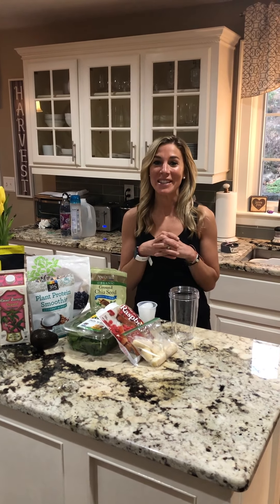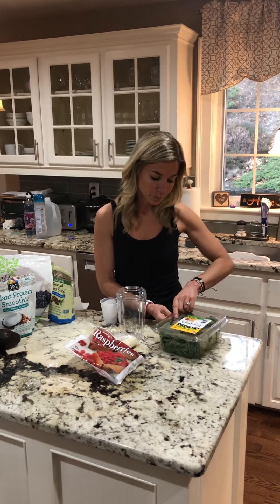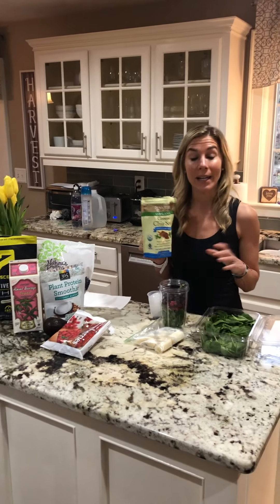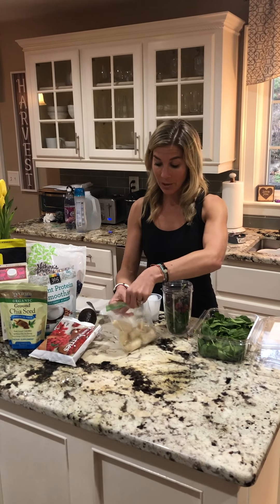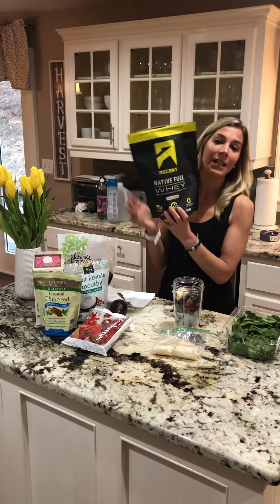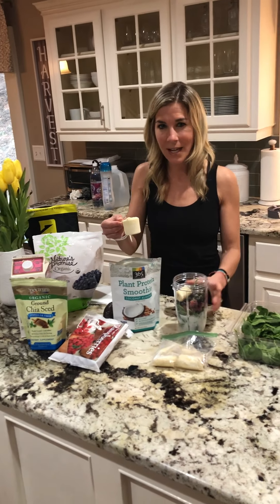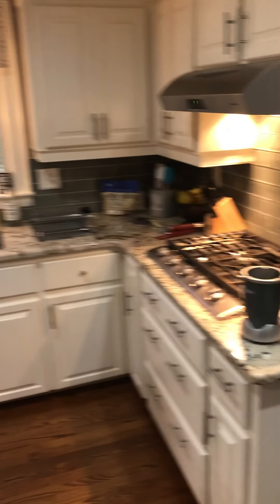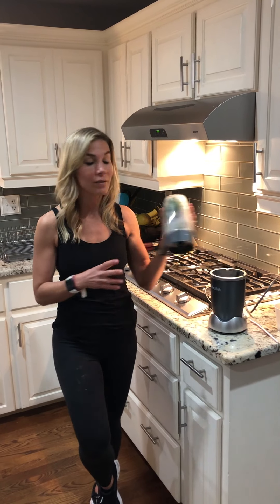Mara's Plant Based Smoothie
Nutrition is such an important element to staying healthy and keeping your immune system strong!  Here is Mara's favorite recipe for a plant-based smoothie that is packed with nutrition and really tasty!